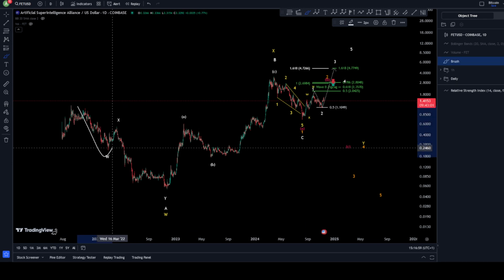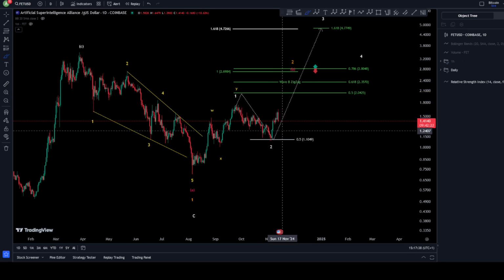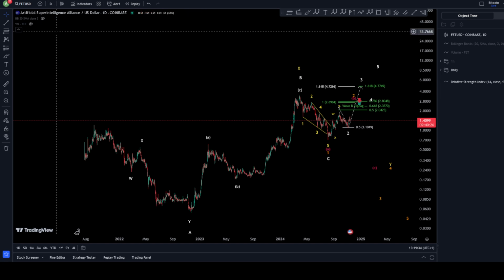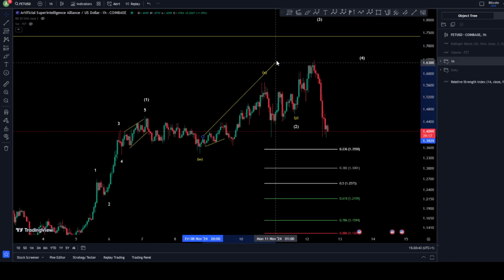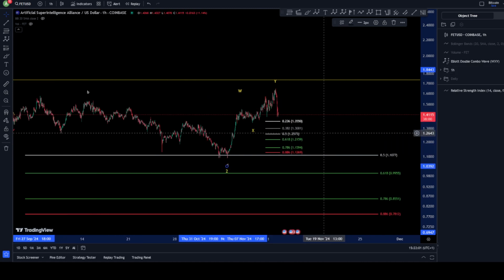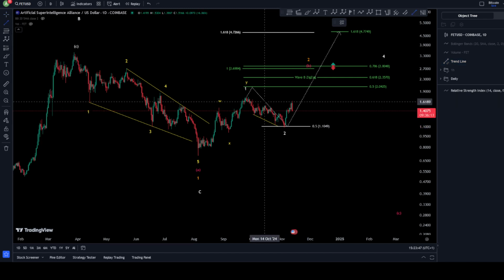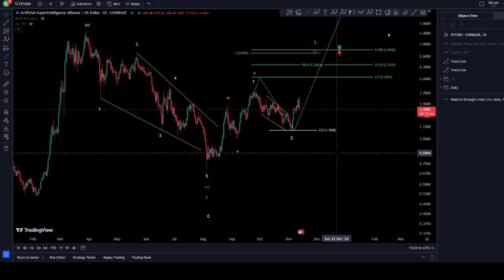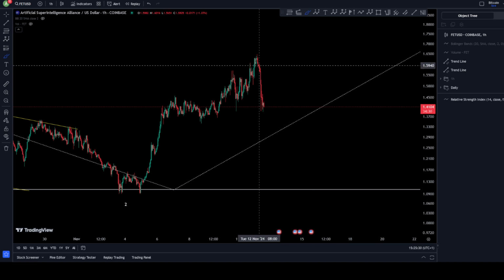FETCH.AI !! HIGH ALERT !!! THIS IS VERY BAD !!! Elliott Wave Technical analysis & Price Action